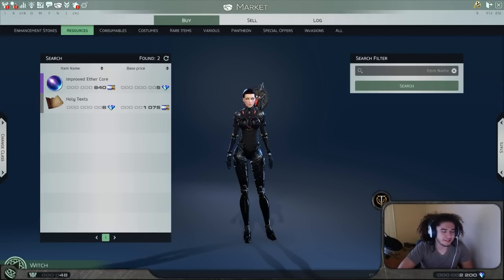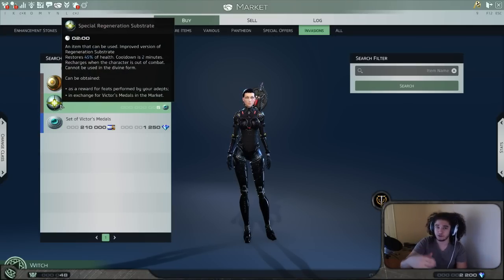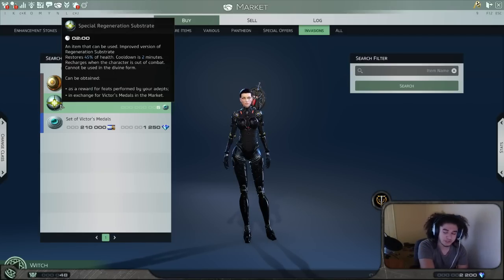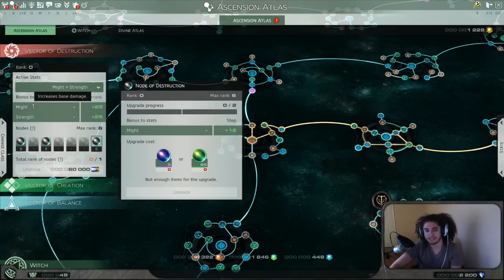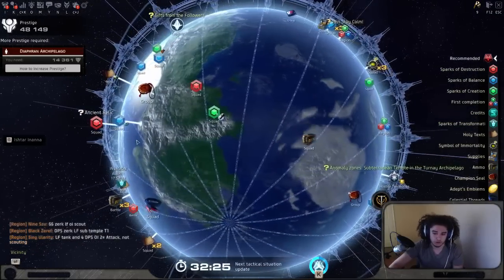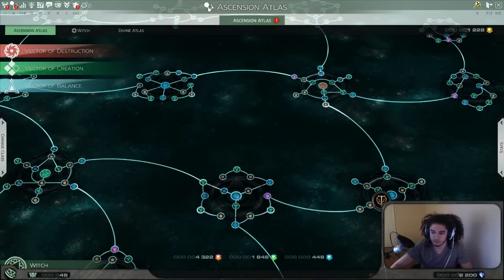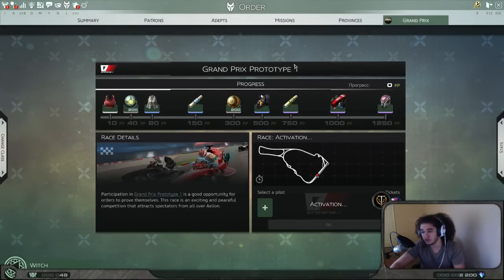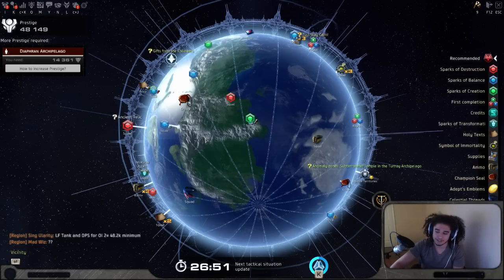Skyforge - Aelion's Call Update! Catch up System & More Introduced!